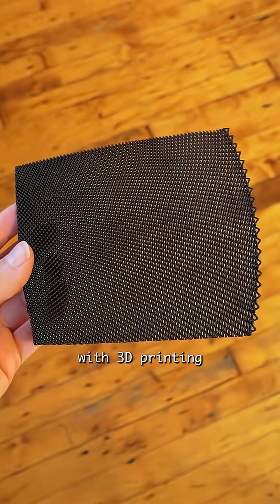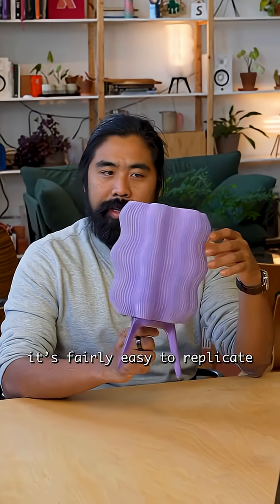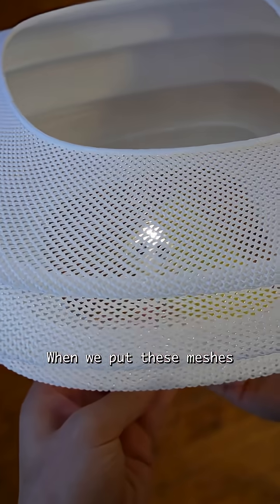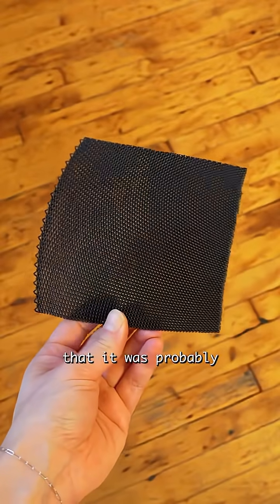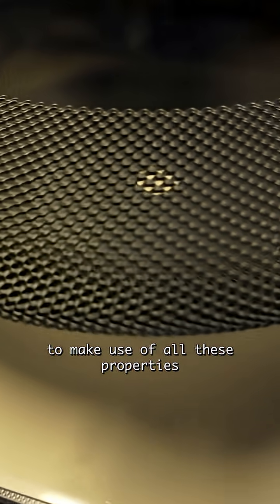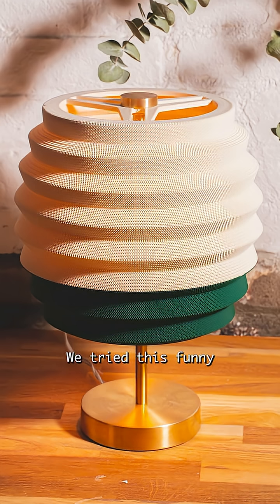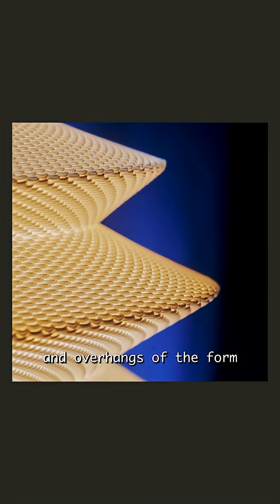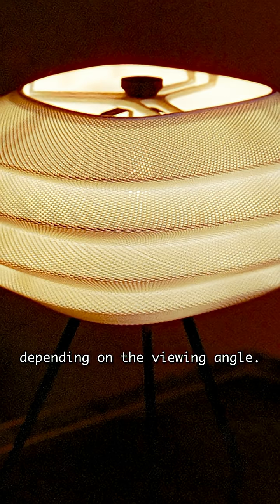Pushing the bounds of 3d printing.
When Wooj started almost 5 years ago, 3d printing still had a pretty high barrier to entry. The Wavy Lamp was our first product, and although still a bestseller, after a couple years became very easy to copy. 3d printing also became more accessible (which is great!), and more people started making 3d printed lighting, so we set out to push the bounds of what the technology could do and how it could be applied to lighting. We're constantly innovating in this way, not just to make things harder to copy, but since that's what makes design interesting in the first place.